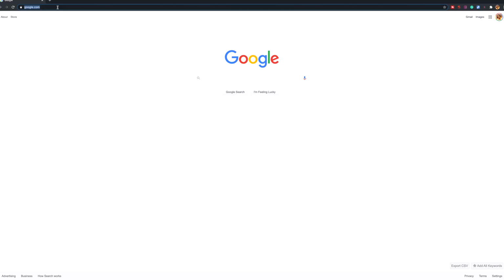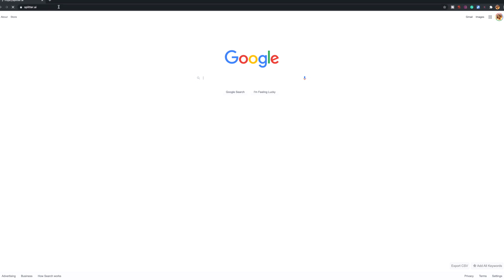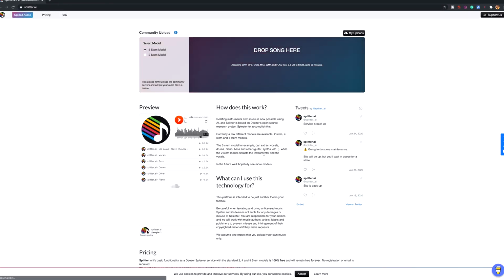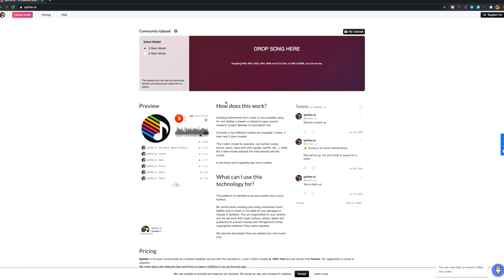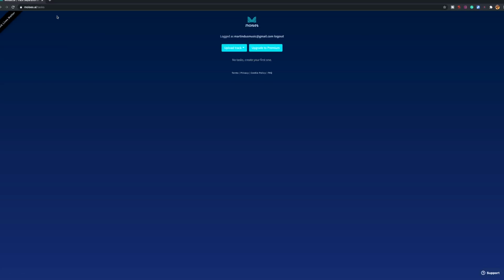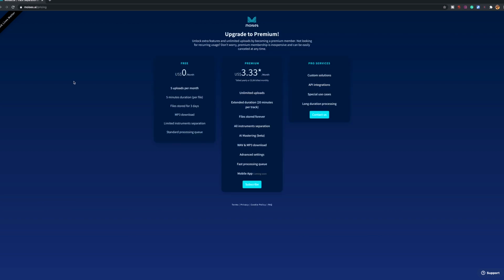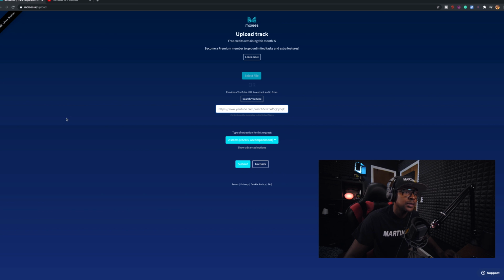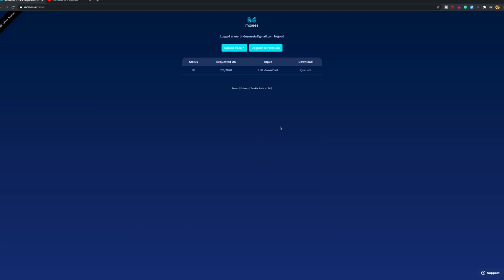Online Vocal Remover - 2 Ways To Remove Vocals Online For Free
Mic Used For Recording ( Neumann TLM 103

Two free Vocal Remover options to remove vocals or instruments from a track. This is all website based eliminating the use of any hardware or software which makes it very convenient.

Gears Used:
Imac: 27 inch

Sony A7iii
Sony Lens 16 - 35 zeiss
Panasonic GH5s
Laowa Lens 7.5 mm

Light Used:
Dazzne Desk Mount Led

In this video Dj Martin Dus Speaks Vocal Remover and how to remove vocals from your favorite song for free. You can remove vocals using android, iphone, mac or windows pc in just minutes. Removing vocals from a track is great for making karaoke or mashups. Martin Dus gives about using spleeter app to also remove the drums from a track.

Serato Stems